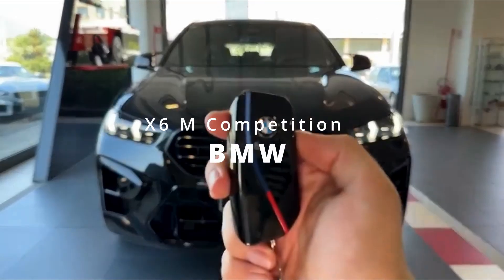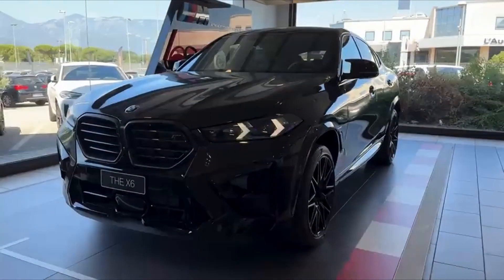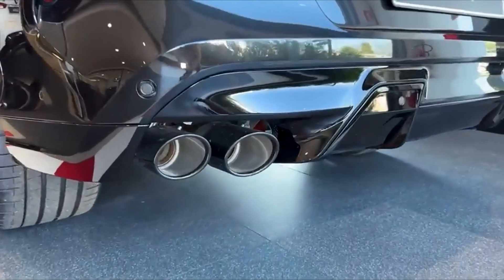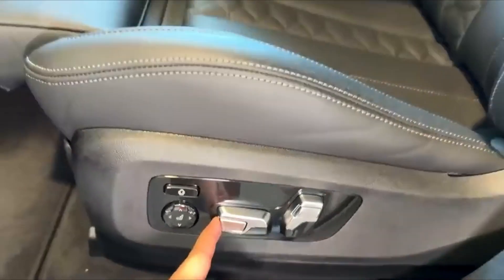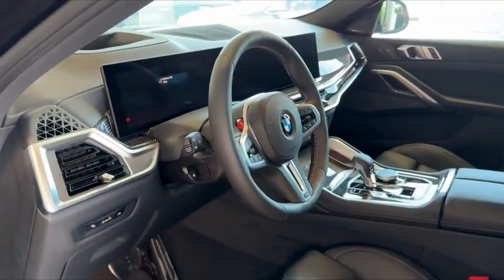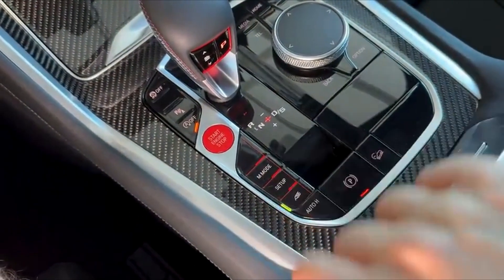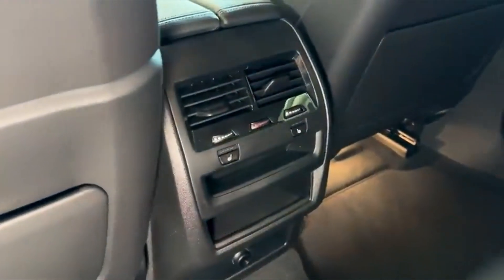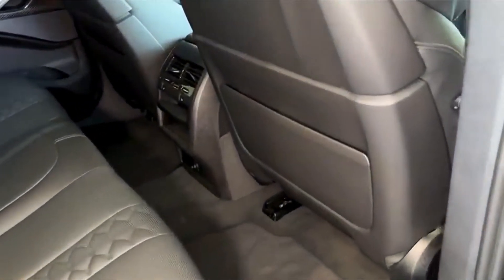2025 BMW X6 M Competition - Review, Design, Performance, Technology & Price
2025 BMW X6 M Competition - Review, Design, Performance, Technology & Price